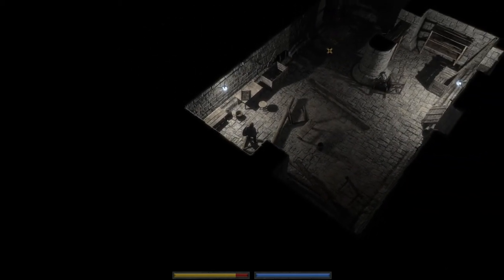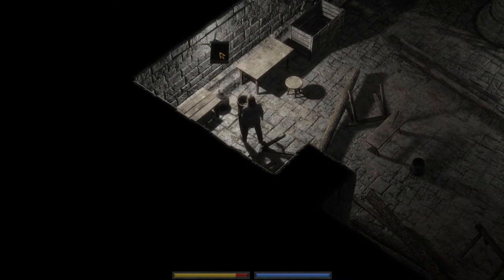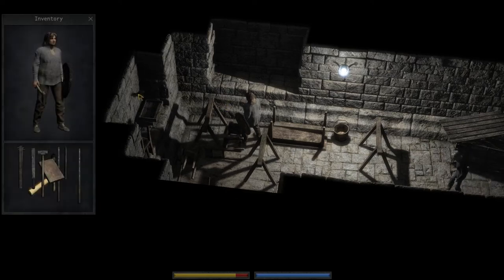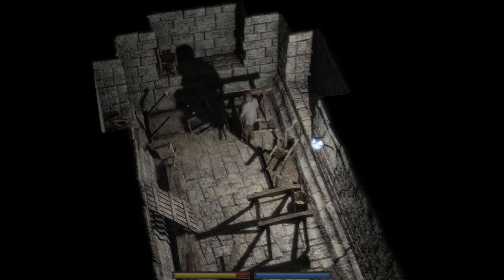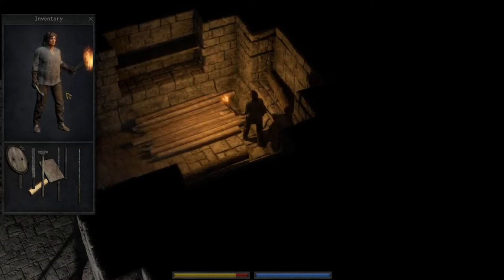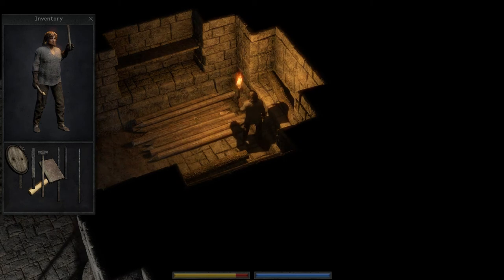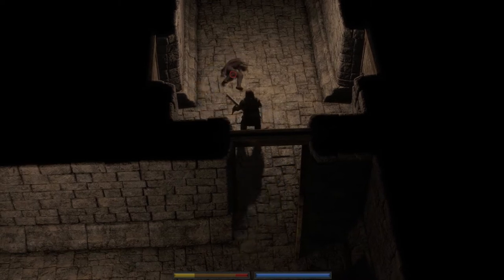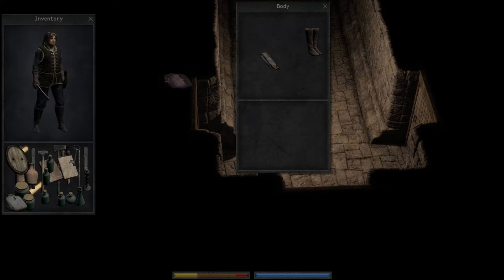Exanima : How to make a video game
A game I have never heard of that has made a bigger impression on me than most big budgeted releases of 2015.
Every now and then a game will come out and make me want to believe in the gaming industry again and this is one of the few that has.
 I very rarely recommend early access games but this is one of the rare occasions where I do. If I were you I would keep and eye on this, check it out and be glad it exists. While this type of game/genre might not be your cup of tea, one cant argue that it is a quality production with tons of tlc sprinkled all over it. If you know about this game and agree that it deserves to be noticed well please help do just that because we need more games and devs that lead rather than follow. If good games don't sell well we are likely to see less of them only to be replaced with more generic rehashed nonsense that already dominate the market place as it is.